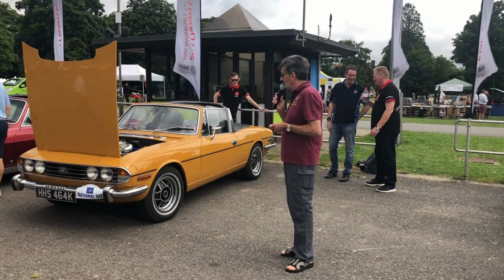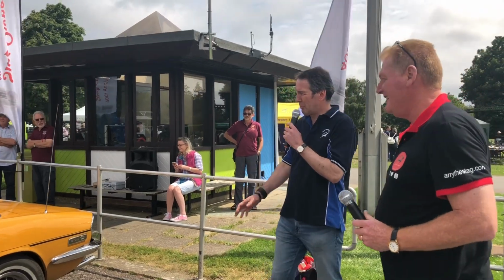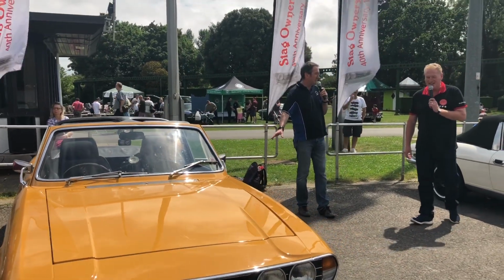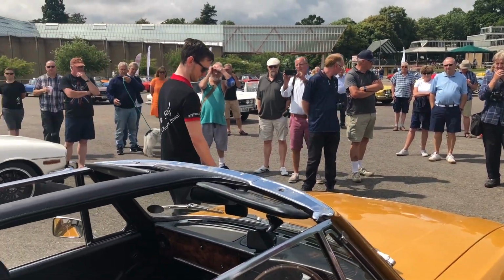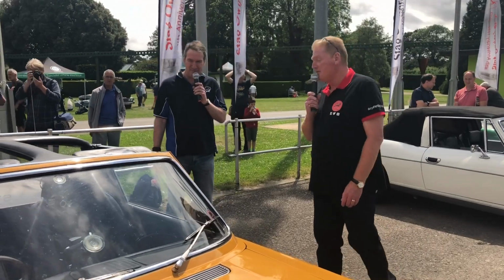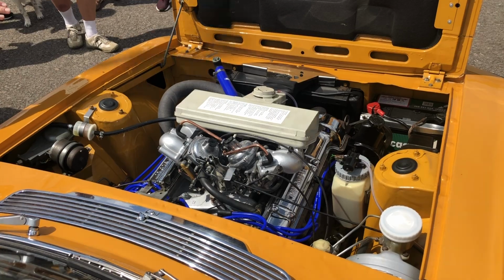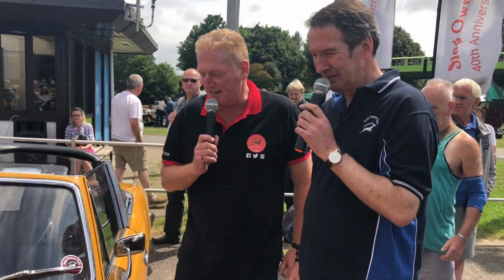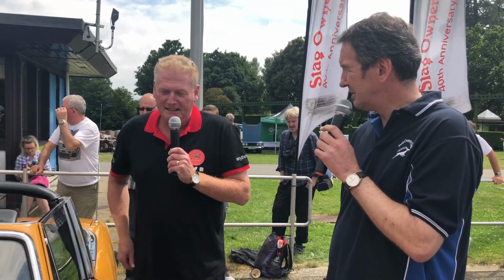David’s Triumph Stag at SOC National Day | Beaulieu Motor Museum Showcase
TR Tony and the ’Arry The Stag! Gang are invited up on stage at the Stag Owners Club (SOC) National Day held at the iconic Beaulieu Motor Museum. David’s Triumph Stag at SOC National Day. Beaulieu Motor Museum Showcase.

In this video, they take a close look at David’s beautifully presented yellow Triumph Stag, discussing the journey behind the build, the challenges faced along the way, and the successes that helped bring the car up to such a high standard. It’s a great insight into what it really takes to restore and maintain a Triumph Stag to show condition.

If you’re a fan of Triumph Stags, classic car restoration stories, UK car shows, or Beaulieu events, this video is packed with useful insights and inspiration.

🎖️ Don’t forget — grab your FREE ’Arry The Stag! Badge of Honour
(tax-disc sized & double-sided):

’Appy Days from ’Arry The Stag!